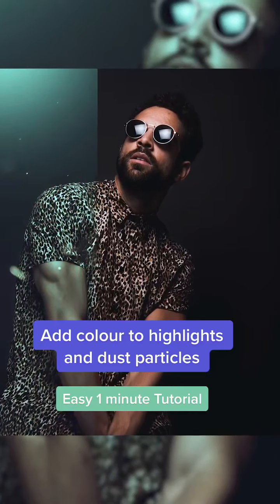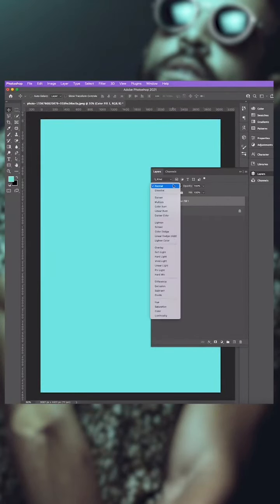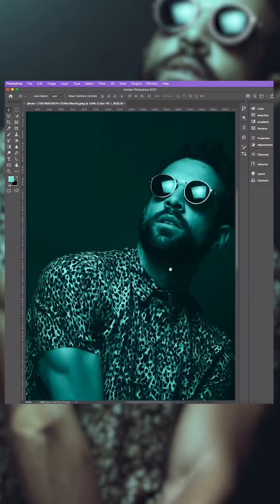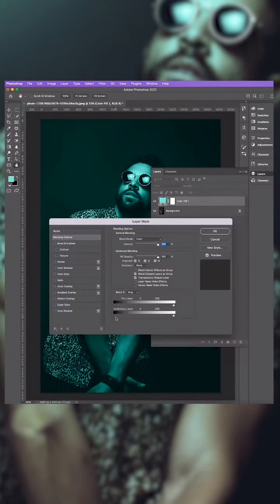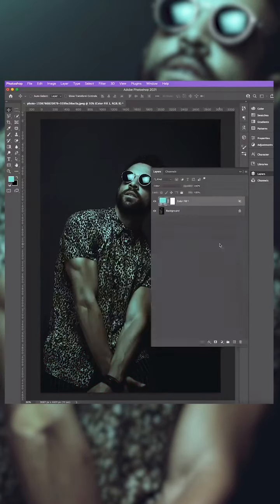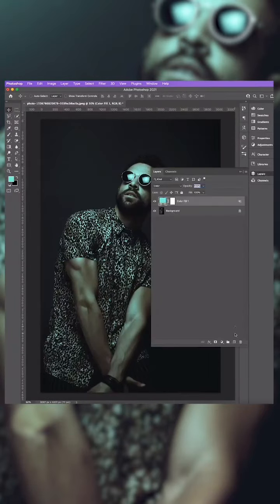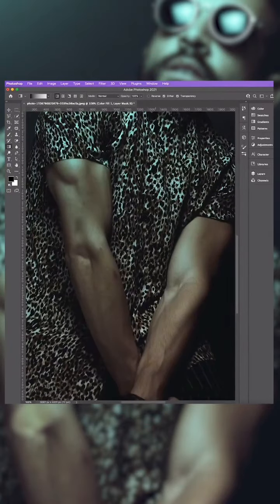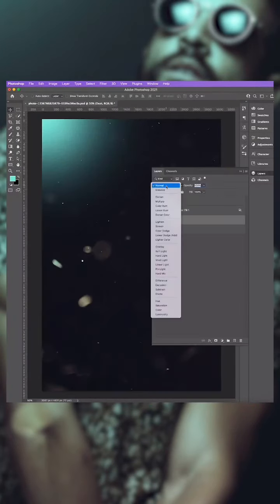photoshop tricks (1661)